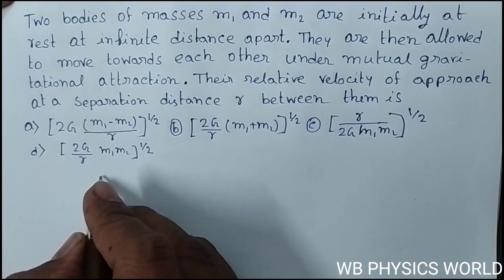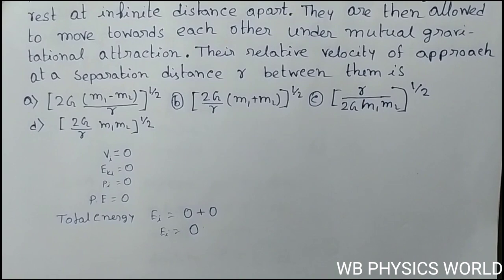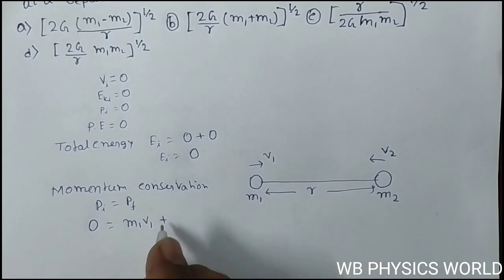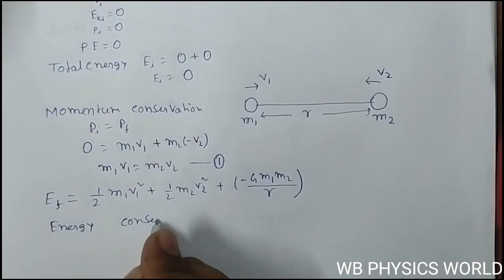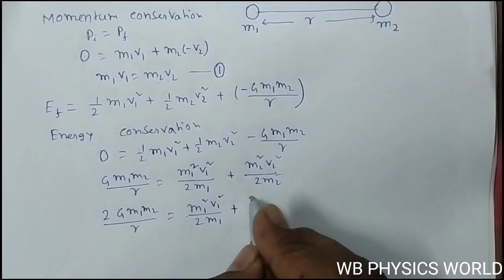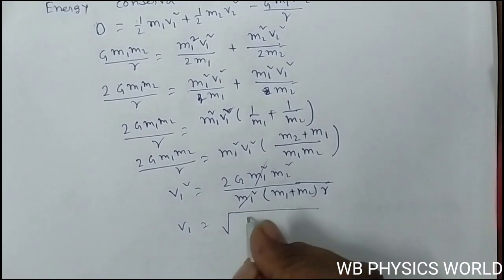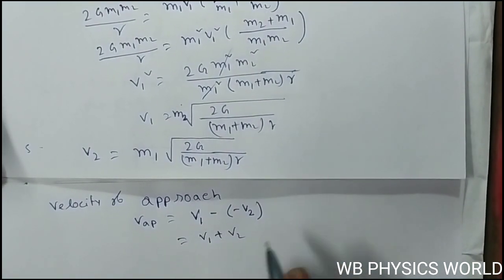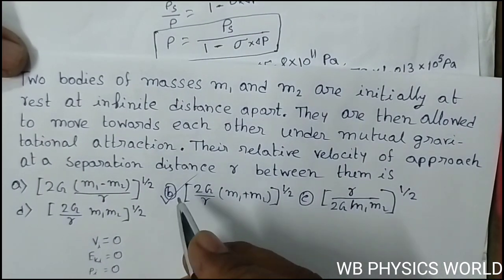Two bodies of masses m1​ and m2​ are initially at rest at infinite distance apart. They are then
Two bodies of masses m1​ and m2​ are initially at rest at infinite distance apart. They are then allowed to move towards each other under mutual gravitational attraction. Their relative velocity of approach at a separation distance r between them is